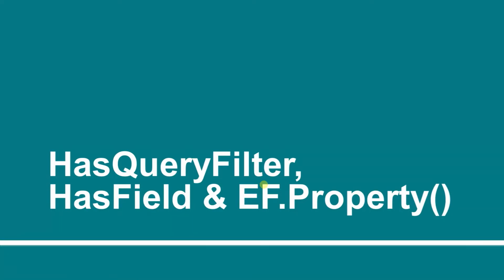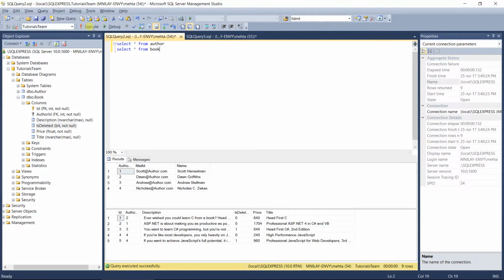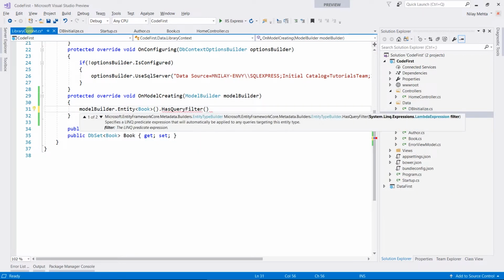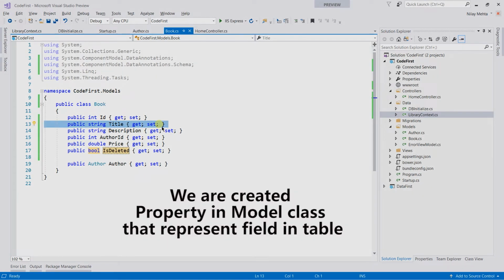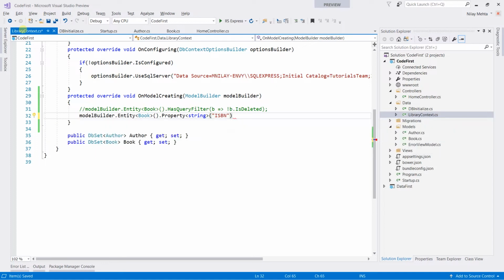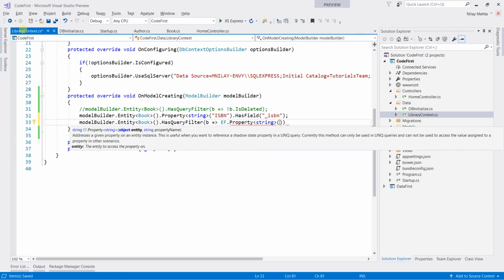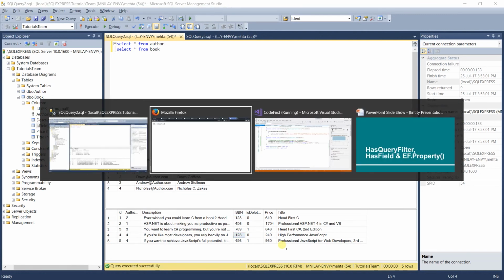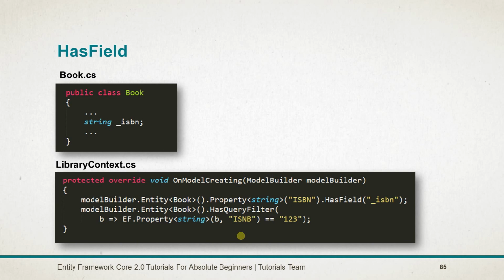HasQueryFilter() | Part - 24 | Learn Entity Framework Core 2.0 (EFC2) using ASP.Net Core